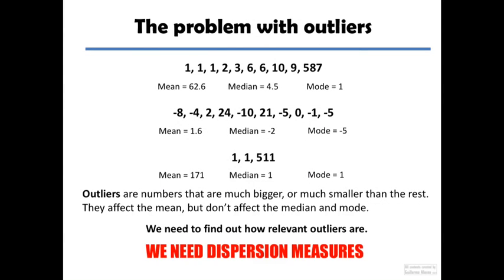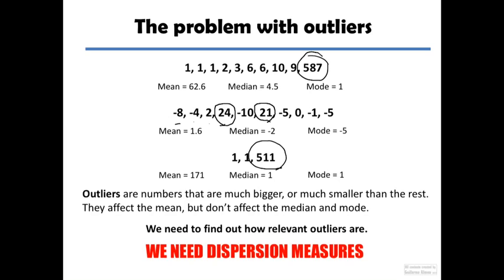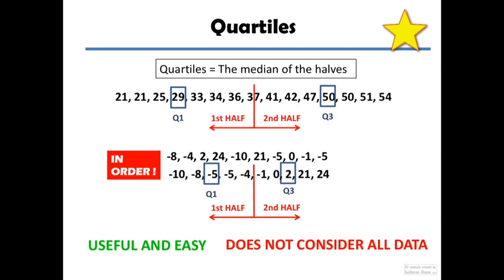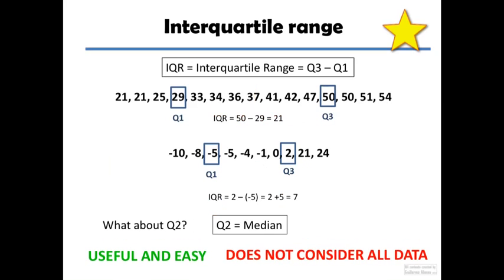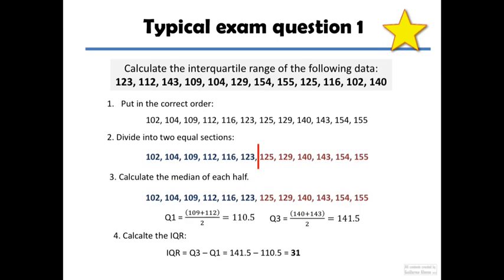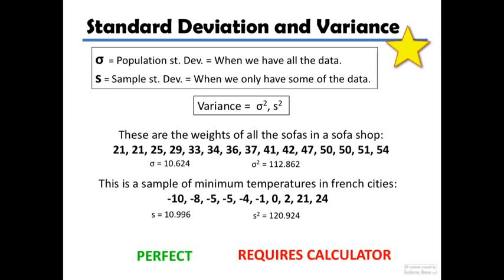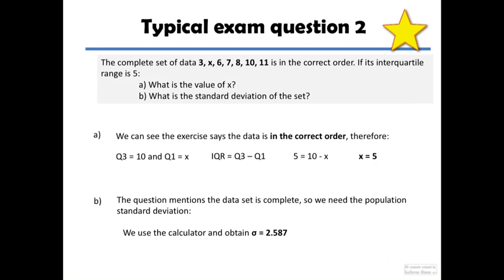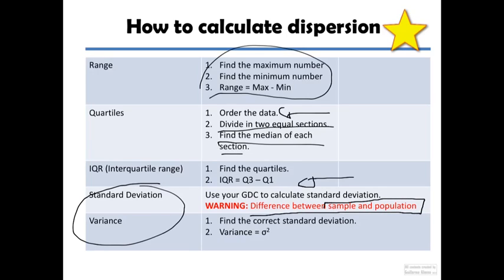Dispersion measures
This video explains what dispersion measures are, and how to calculate them.